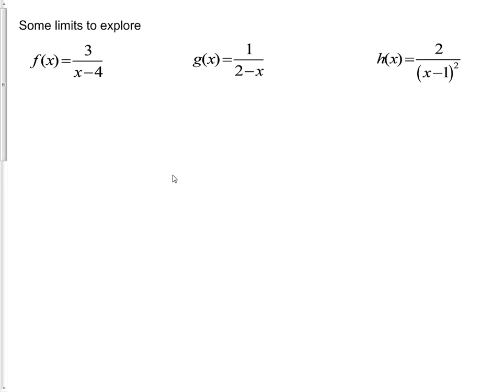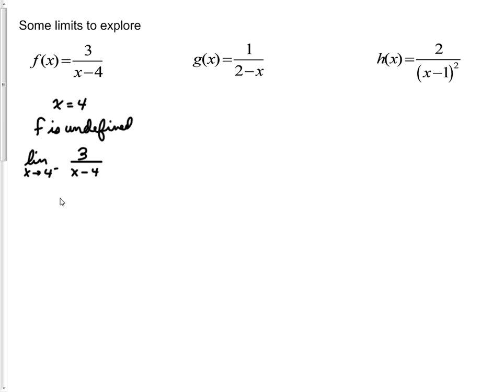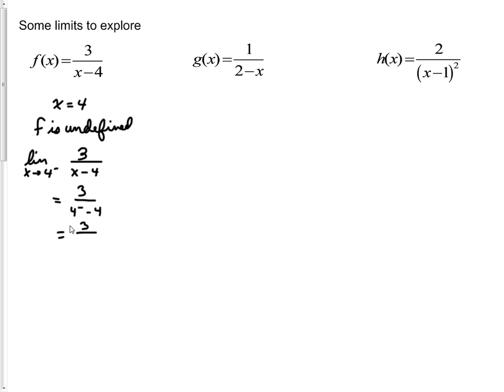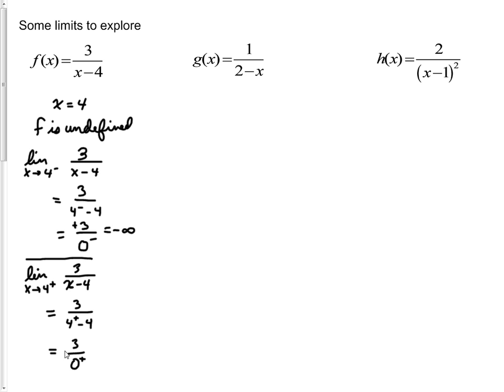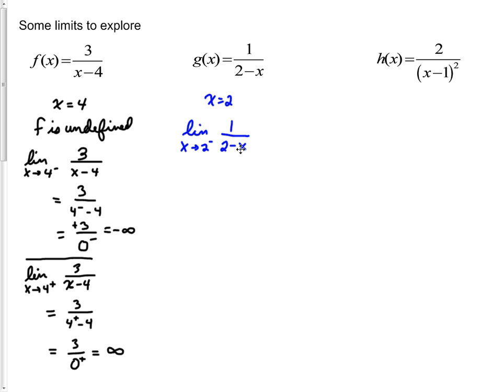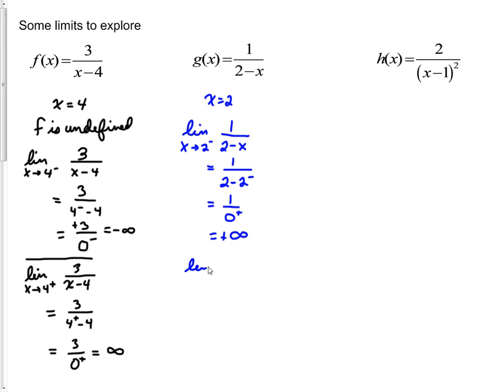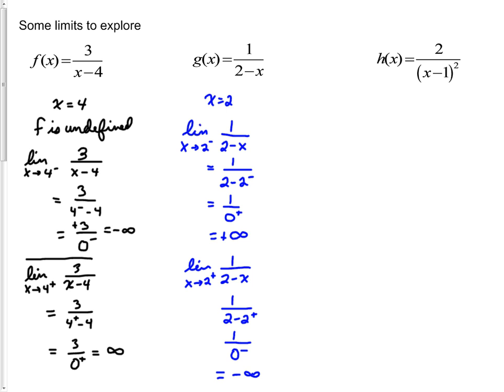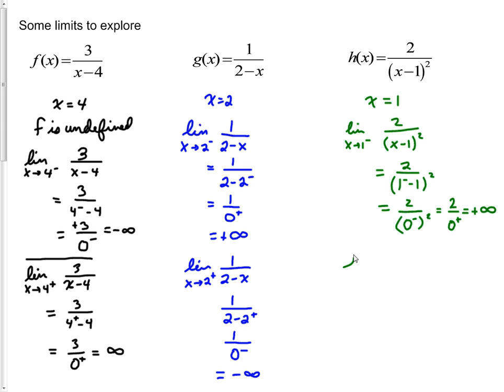3 5b Infinite Limits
Evaluating basic limits that tend to infinity